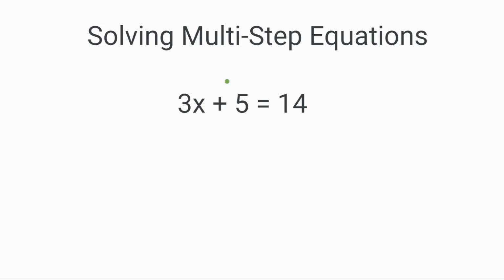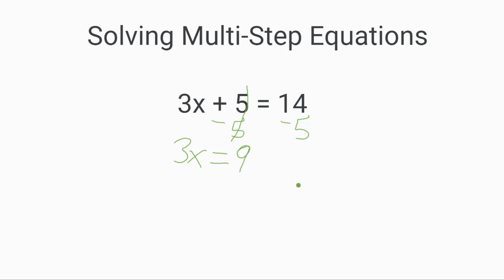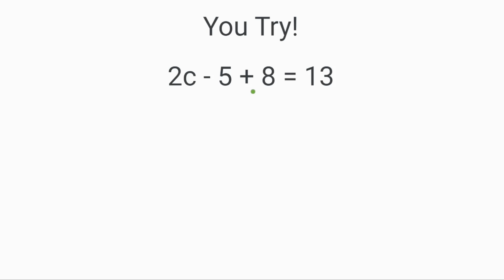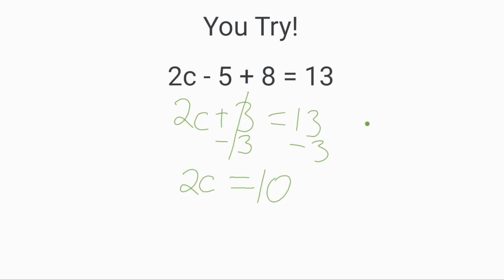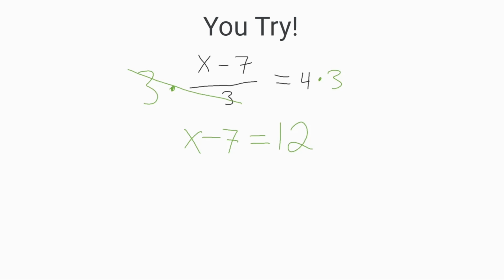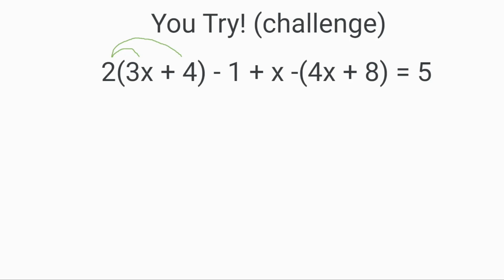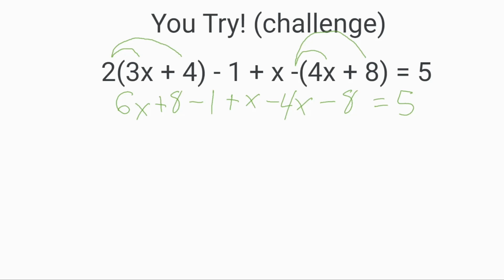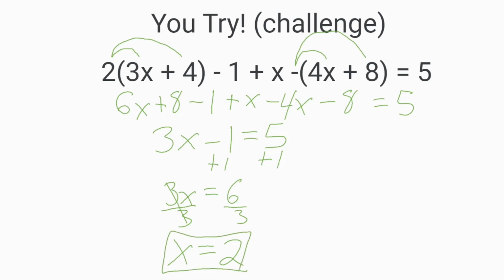Solving Multi-Step Equations to Find a Variable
Learn how to solving various multi-step equations with 4 different examples!